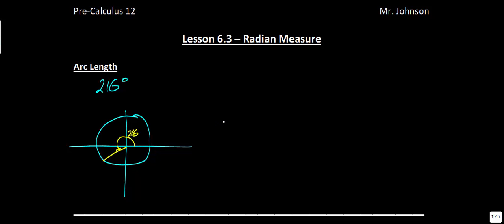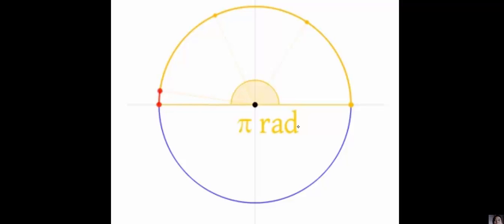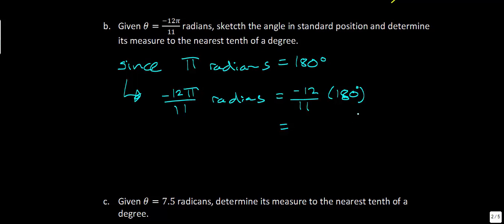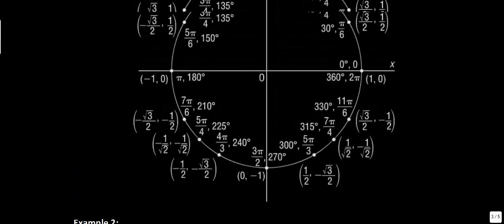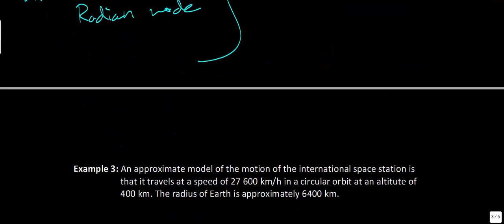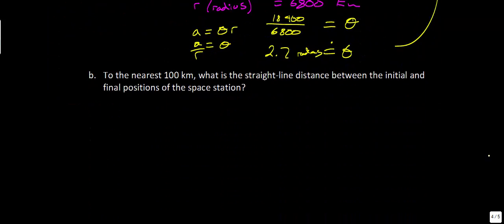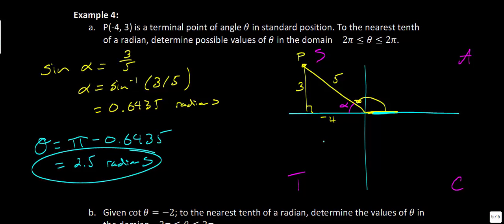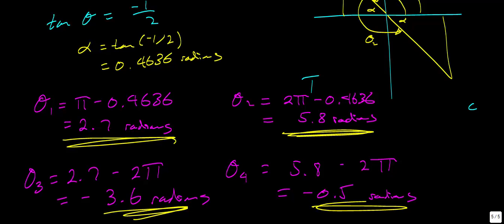Lesson 6.3 - Radian Measure